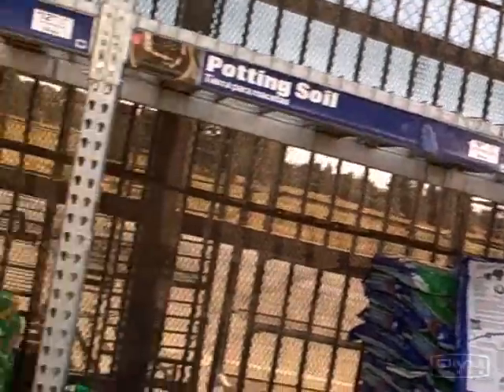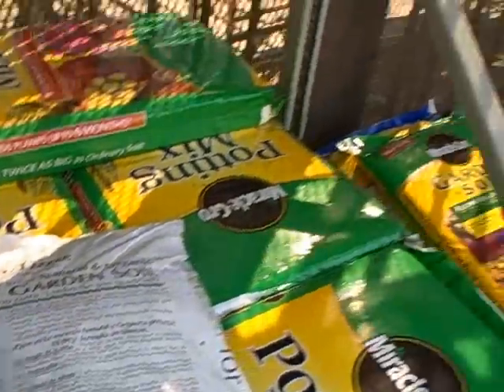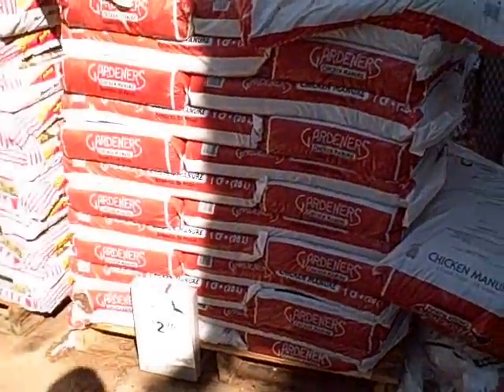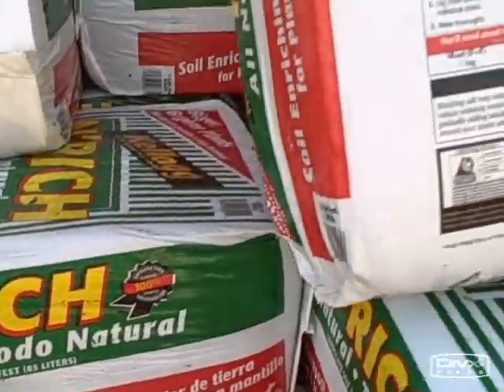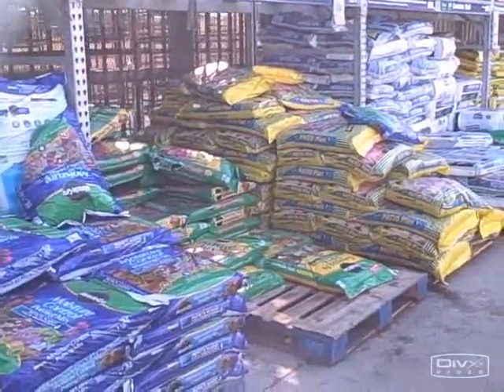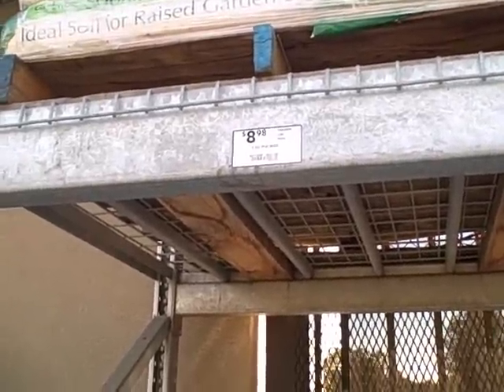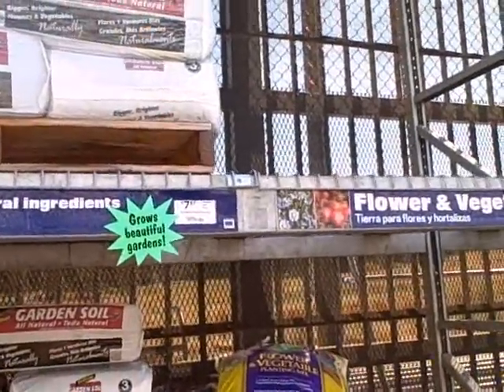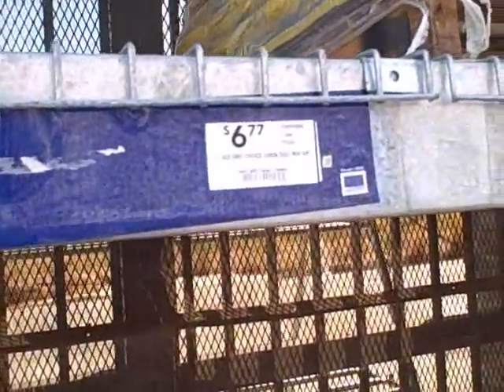Filling Your Square Foot Raised Bed Garden with Soil from Lowes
takes a field trip to Lowes to talk about Square Foot Garden Soil.  He will also talk about other soils that can be used to fill your raised beds.  In the end, he explains how to save money by buying your soil in bulk.